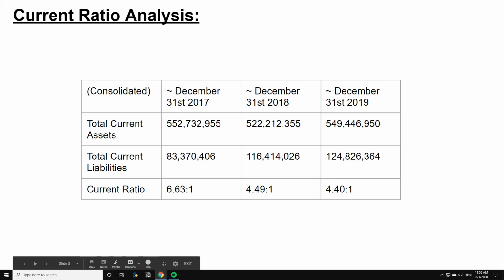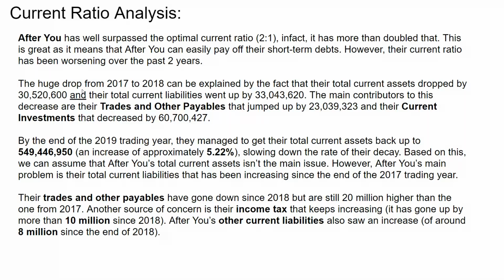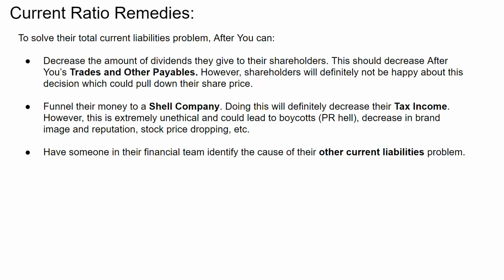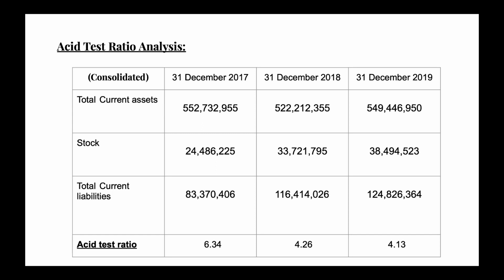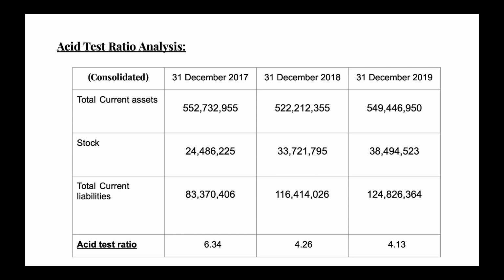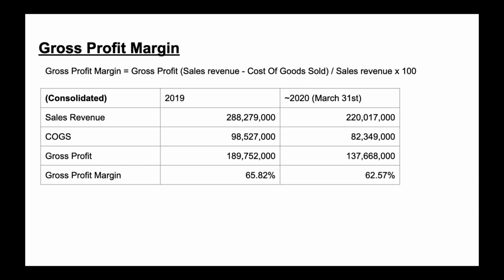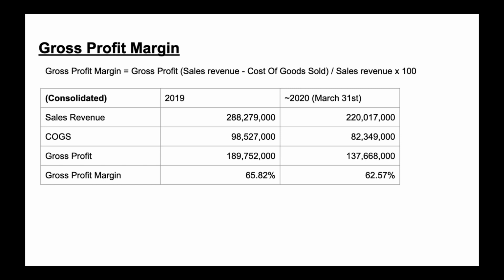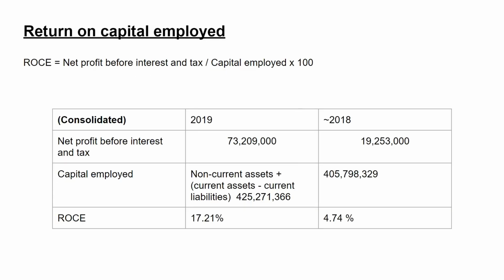12.33 Group 1 - After You Ratio Analysis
I am Vigu.